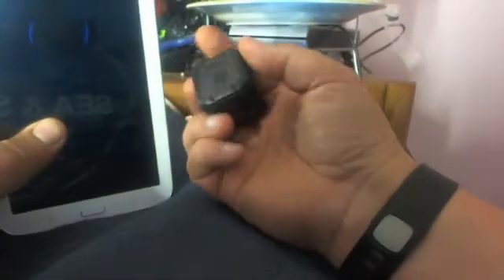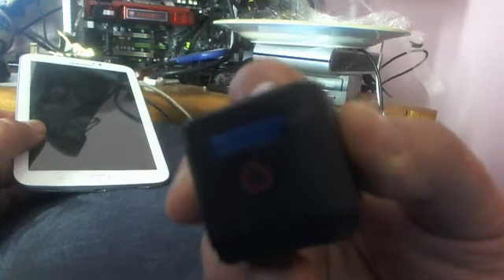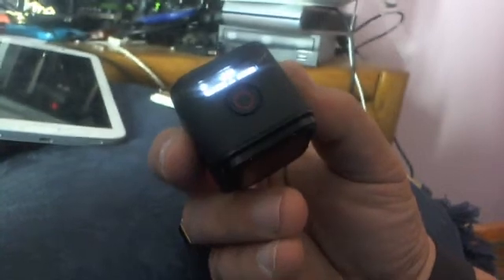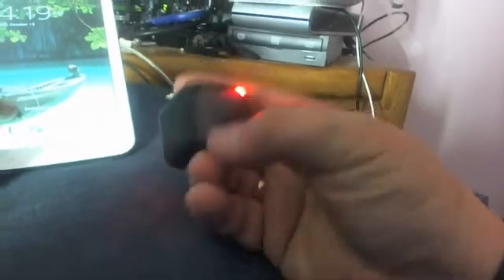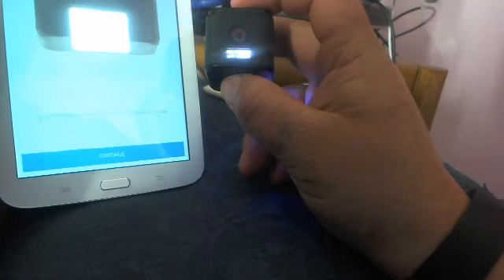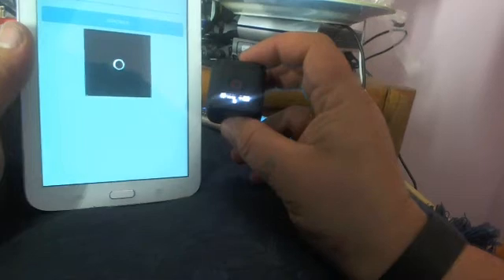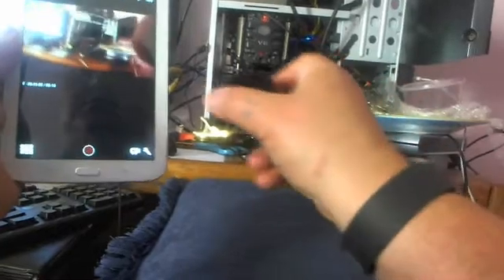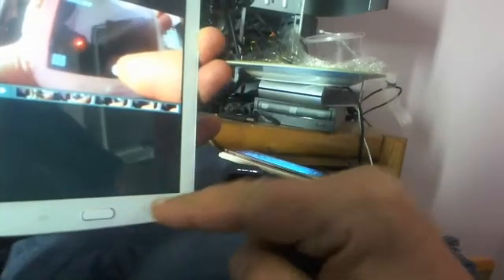HERO4 Session Pairing with Phone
HERO4 Session Pairing with Phone (Android app)
Connecting HERO4 Session with the GoPro App for the First Time: Android Device
If your HERO4 Session has never been paired with the GoPro App on any smartphone/tablet, follow the instructions below to connect your camera to the app.
On your smartphone/tablet, complete these steps:
Download the GoPro App to your smartphone/tablet from Google Play.
Open the app, then tap Connect Your Camera.
Tap Not Connected.
Tap Add New Device, then tap HERO4 Session.
Because this camera has never been paired with the app on any device, tap Yes.
On HERO4 Session, complete these steps:
Press the Info/Wireless button to open the wireless menu.
Press the Info/Wireless button again to cycle to APP, then press the Shutter/Select button to select it.
Tap Continue.
Enter the PIN displayed on your camera status screen, then tap Pair.
Create a new camera name and password, then tap Continue.
You can now control your camera with the app.

Connecting HERO4 Session with the GoPro App on an Additional Device: Android
If your HERO4 Session has already connected to the GoPro App on a smartphone/tablet or has already been paired with a GoPro remote, follow the instructions below to connect your camera to the app on a different smartphone/tablet.
Tap Not Connected.
Because this camera has already been paired with the app on another device, tap No.
Press the Info/Wireless button repeatedly to cycle to ADD NEW, and then press the Shutter/Select button to select it.
Press the Shutter/Select button again to select APP. The camera goes into pairing mode.
Tap Continue.
Enter the camera’s password, then tap Continue.
You can now control your camera with the app.  Hello and welcome to my channel where I share most positive aspects of my life, helping other;s in many cases, fill free to email with any help question or just ask in the video comments. Follow me on Creatorland Discover Inspire Connect Collab